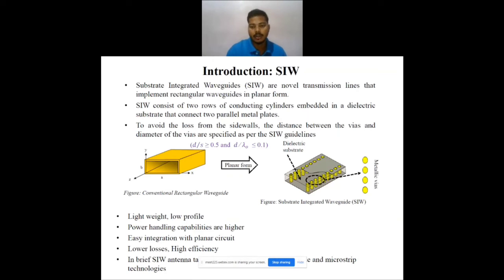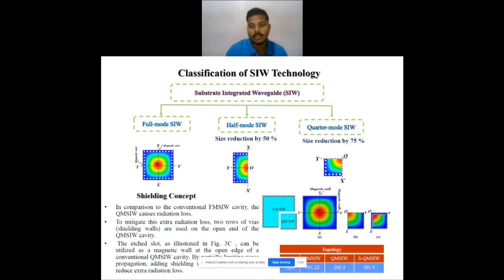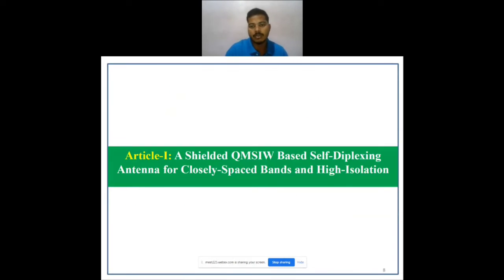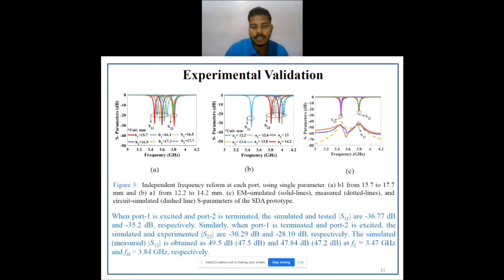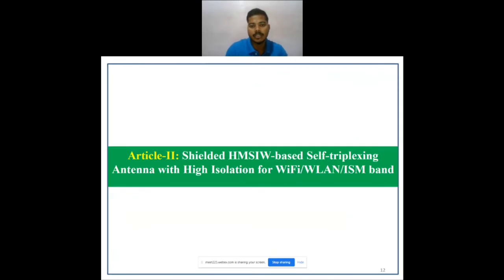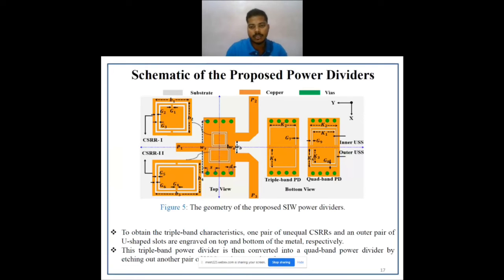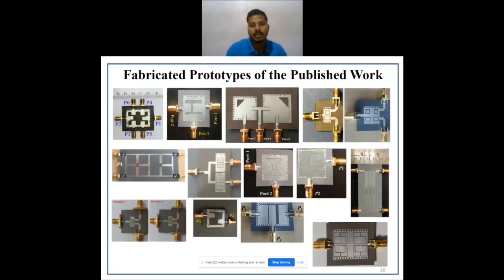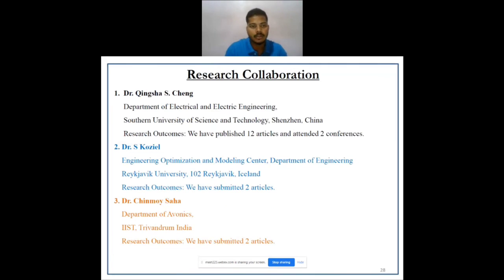Submission for SPCOM Graduation Day Forum